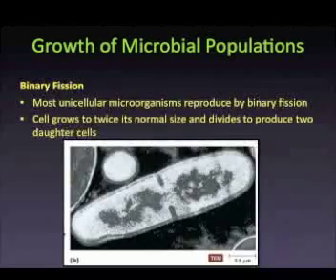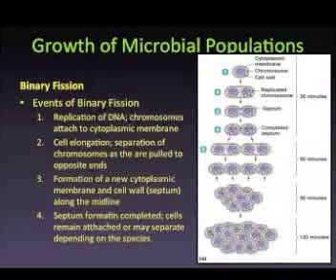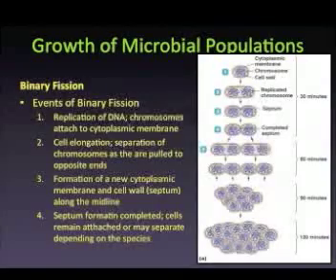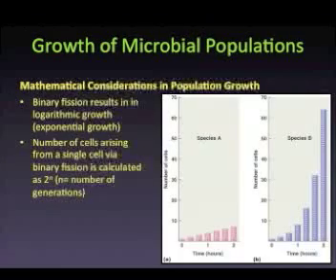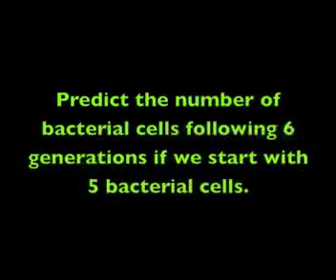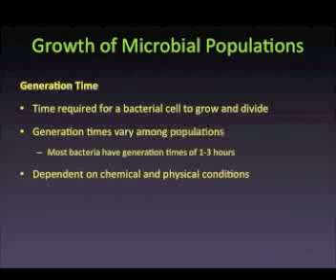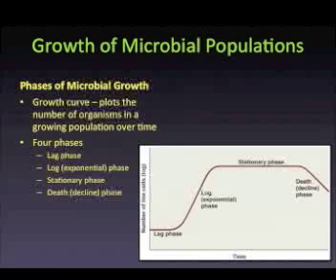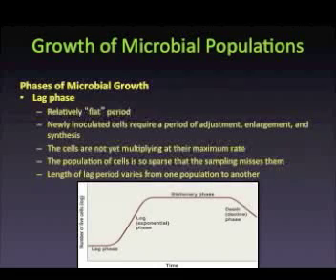Growth of Microbial Populations Part 1